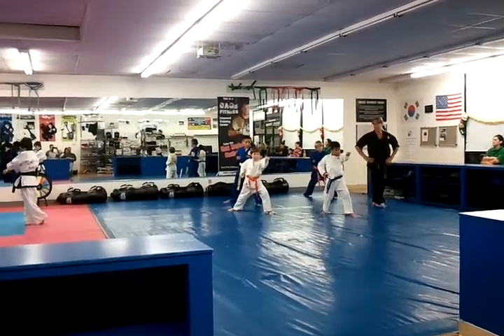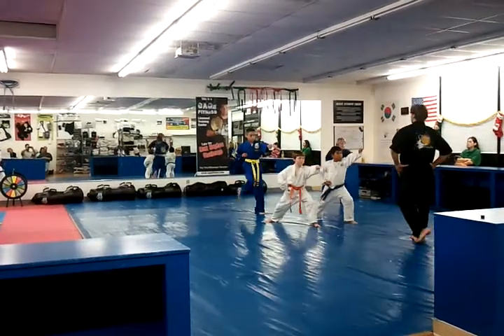Bobbys Karate Class 04